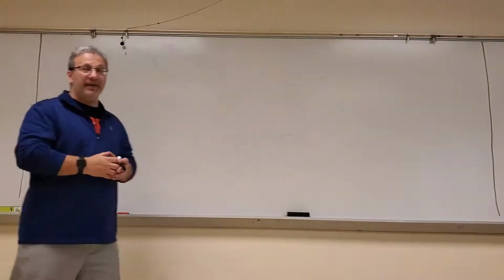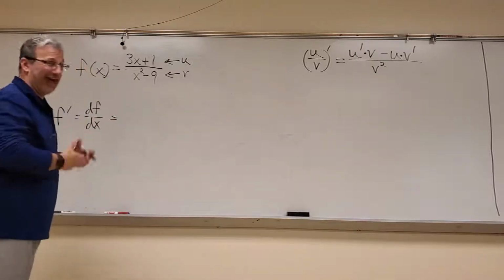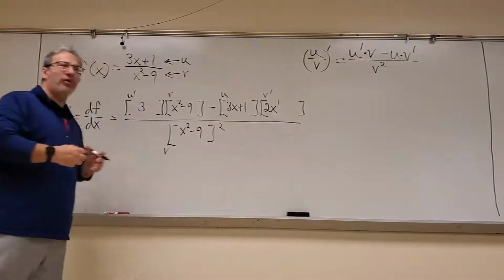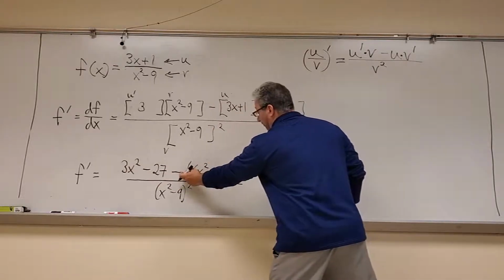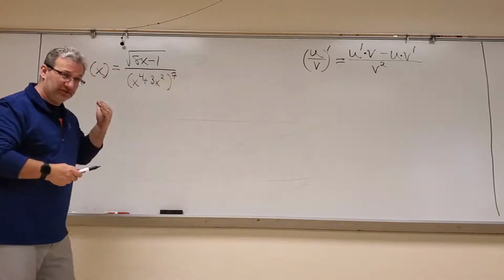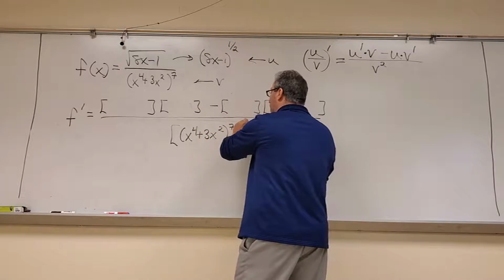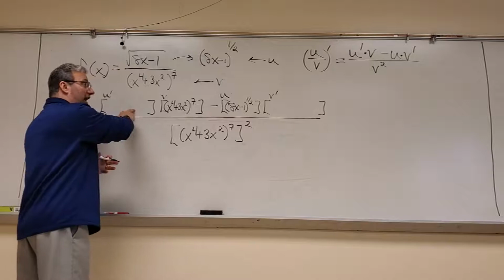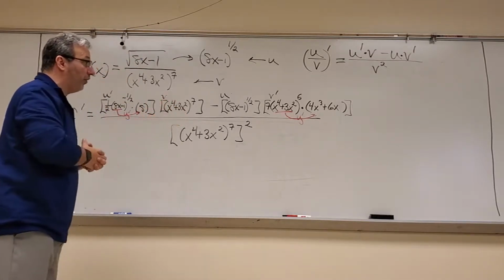Quotient Rule Mc 1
Examples of Quotient Rule.